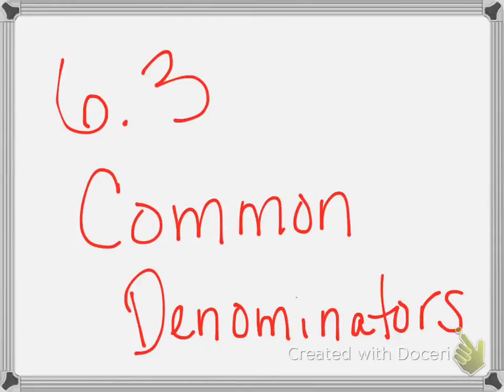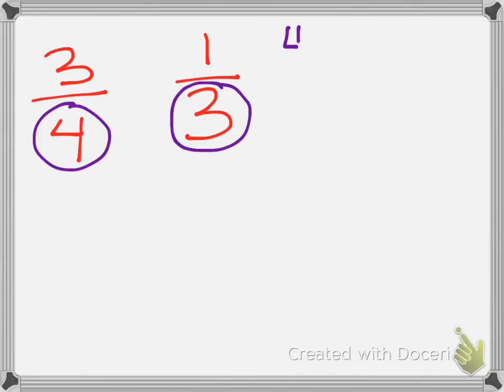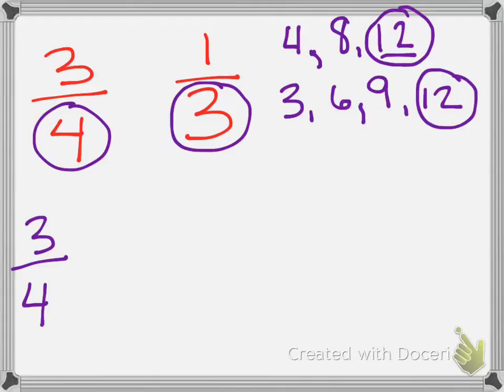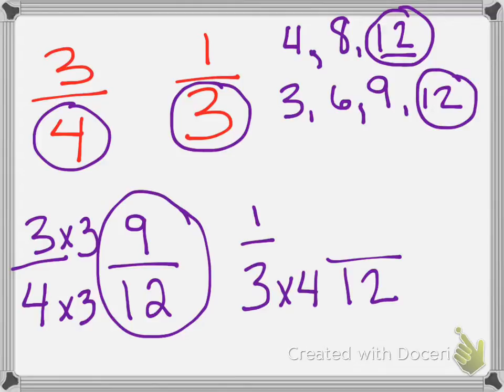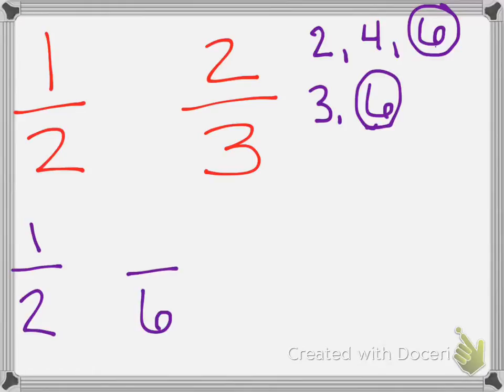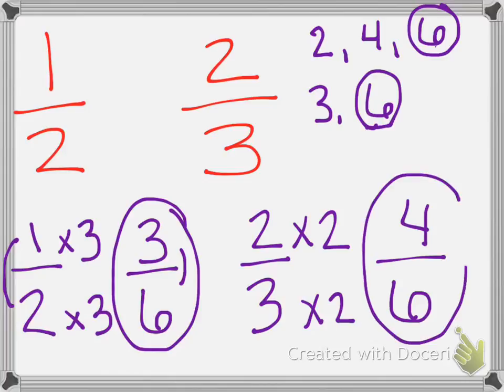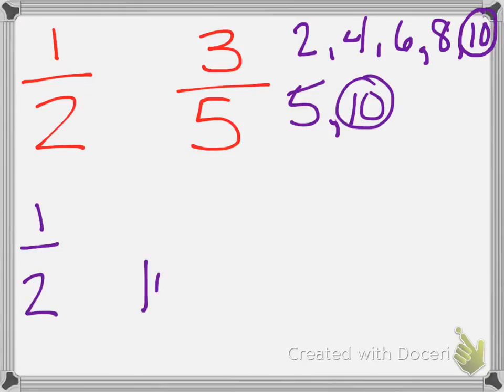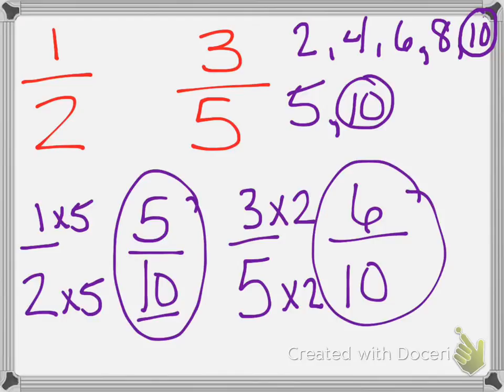6 3 Common Denominators